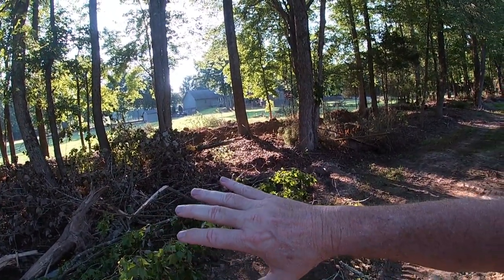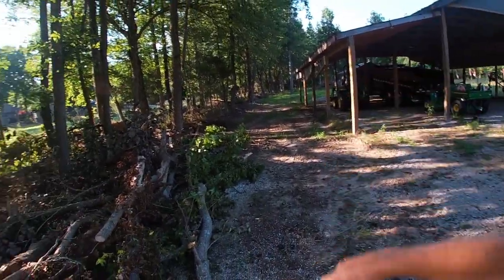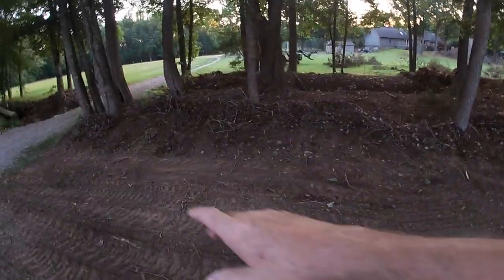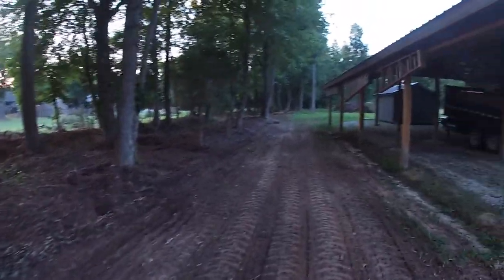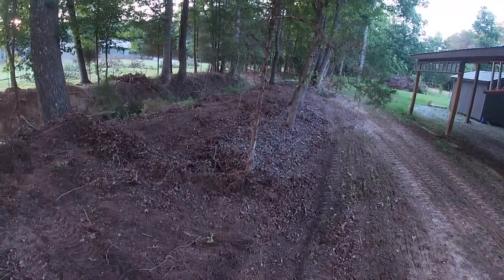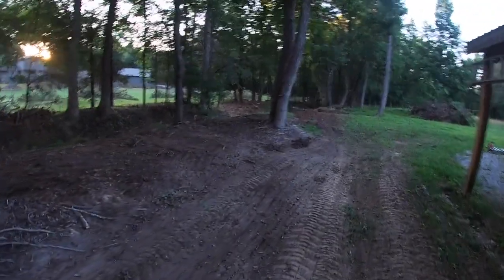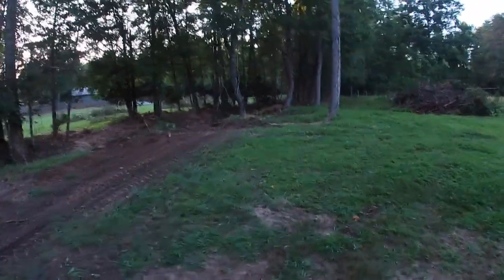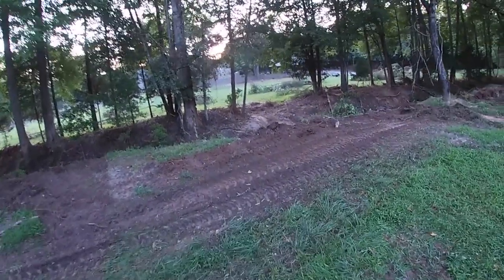FRONTIER GRAPPLE WORK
After clearing trees with Excavator 35G I use the John Deere 3032 with Frontier Grapple to pick up down trees and move to burn pile.